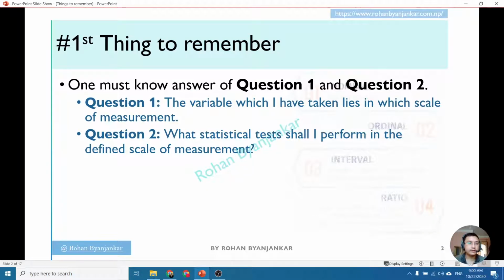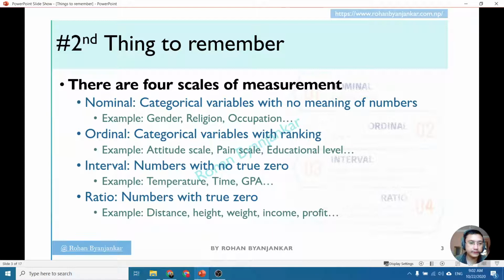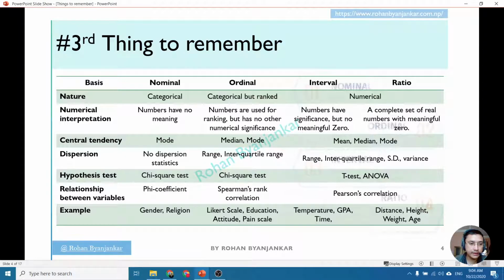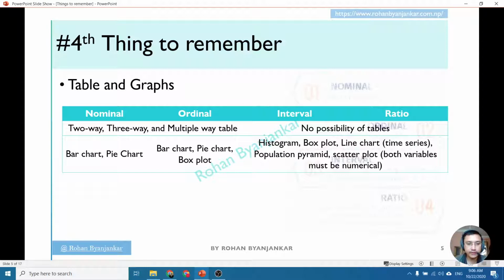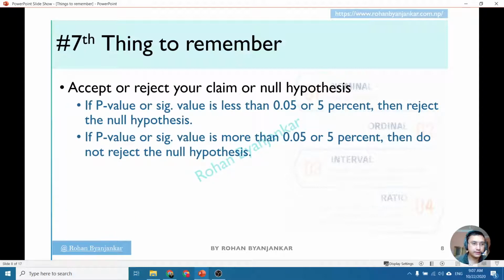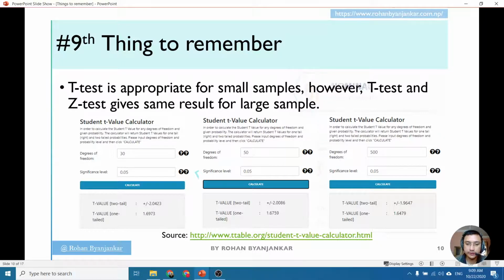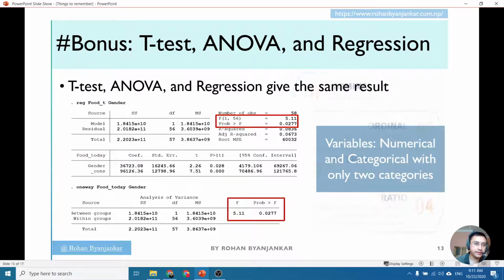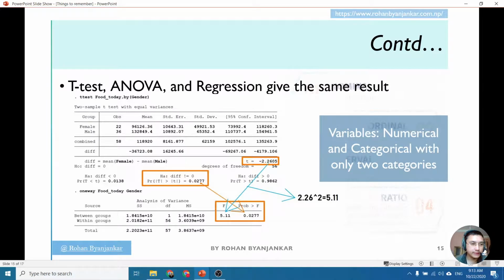11 things to remember while carrying out data analysis